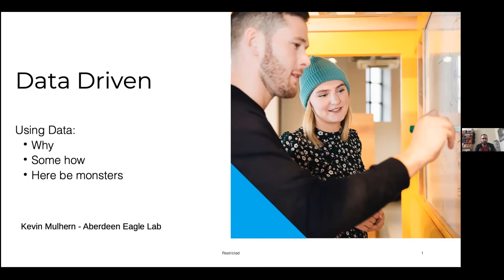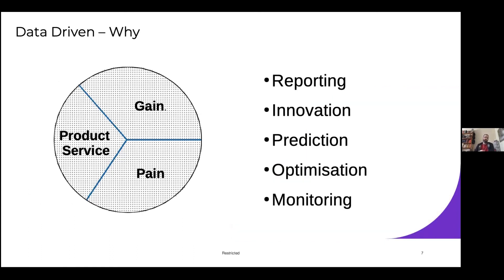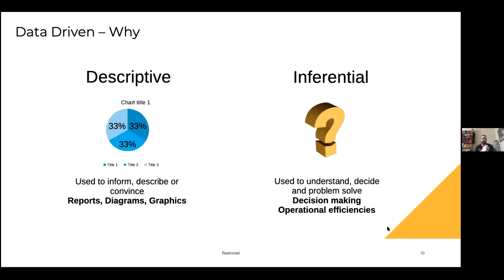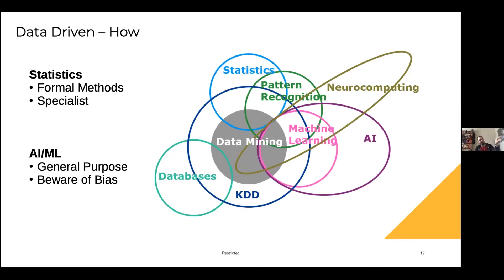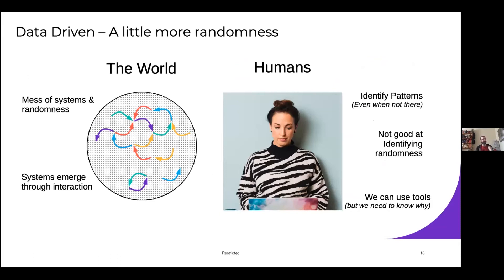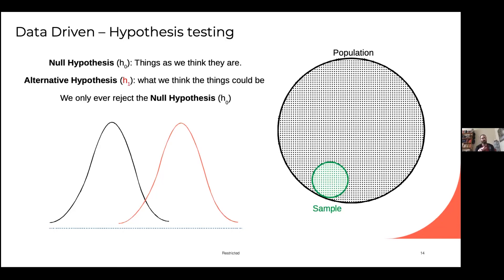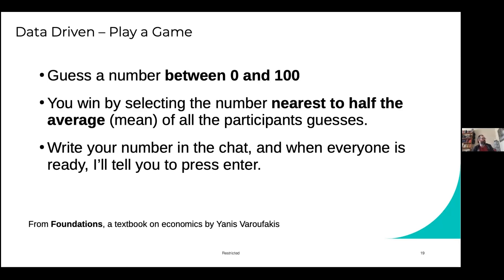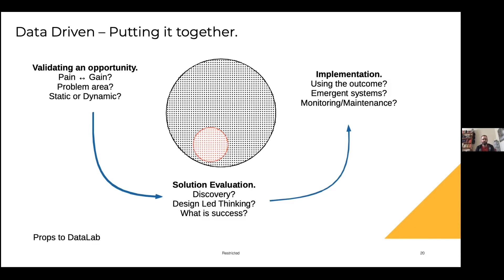Data Driven Design with Barclays Eagle Labs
In this Data Driven Guernsey Week virtual workshop run by Barclays Eagle Labs we explored what data can do for your business, and identified a few sources to get the best out of data, covering:
The main steps to develop a data strategy, considering inferential analysis, what data analysis can do for your decision making, looking at hypothesis testing as an example, and dynamic and static systems.

If you're interested in our future events click the link below to go to our website,